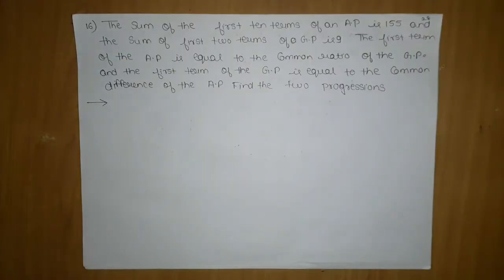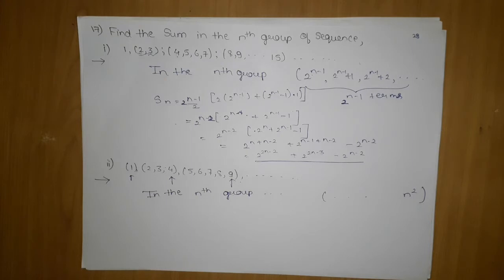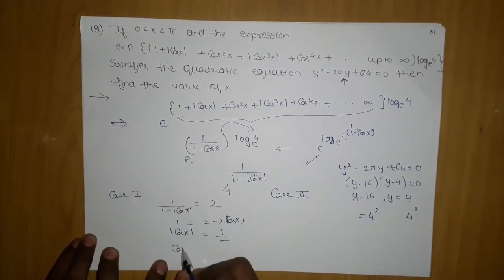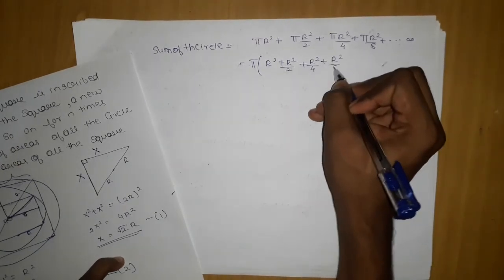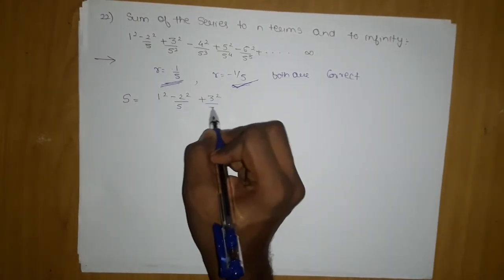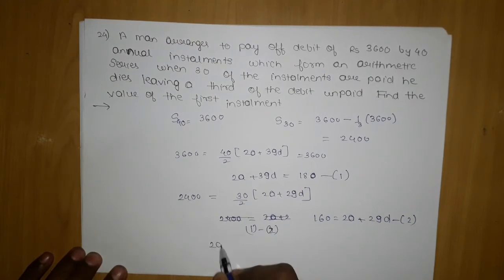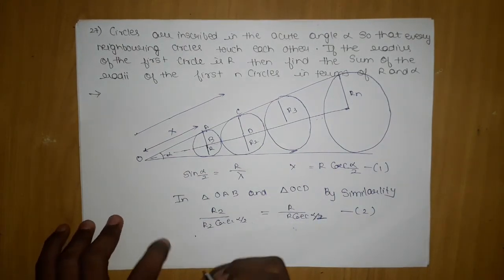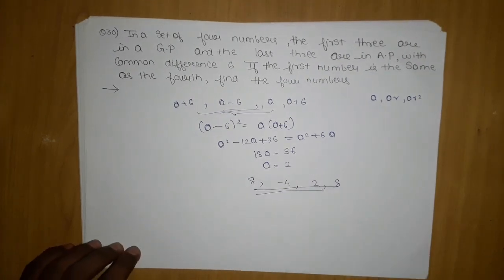PROBLEM SOLVING COURSE SEQUENCE AND SERIES PART 17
WE HAVE COVERED ALL THE PROBLEMS WHICH ARE ASKED IN SEQUENCE AND SERIES  INEQUALITIES  FOR JEE ADVANCE AND WITH A DETAIL ANALYSIS HOPE YOU WILL ENJOY LEARNING THIS CHAPTER FROM THIS CHANNEL